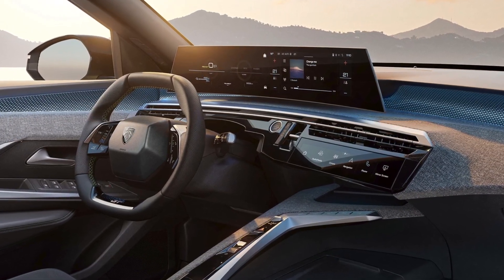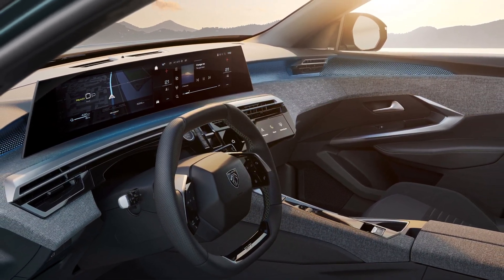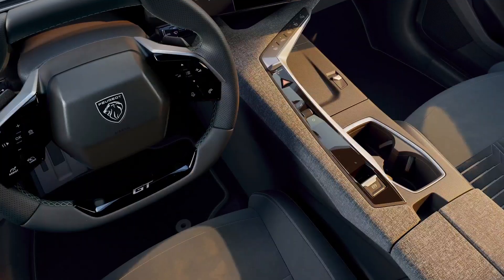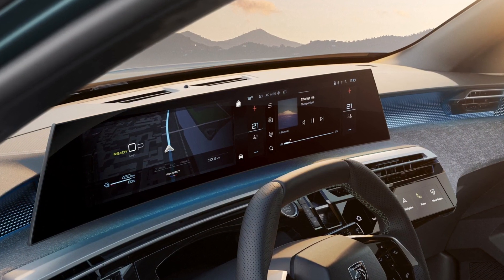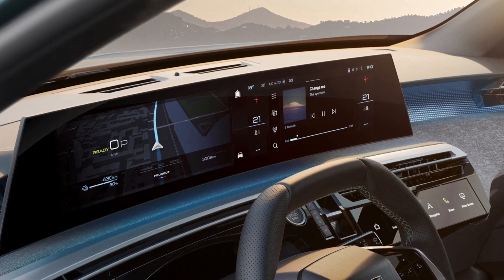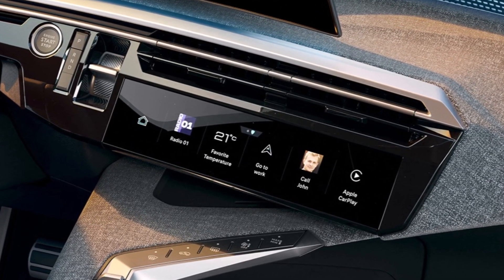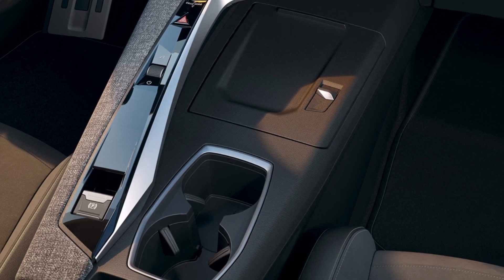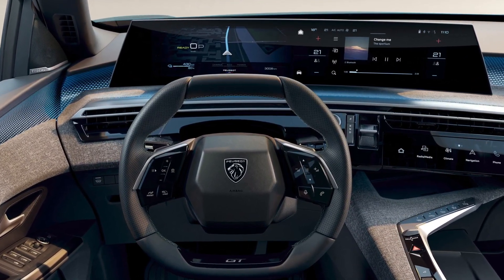All New 2024 PEUGEOT 3008 - INTERIOR revealed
Peugeot 3008 interior 2024 revealed! The 2024 Peugeot 3008 interior is called PEUGEOT panoramic i-COCKPIT, and features an impressive 21-inch high-definition curved panoramic screen floating above the dashboard, a new compact steering wheel, and i-Toggles.

The 21-inch panoramic screen incorporates a digital instrument cluster and the multimedia touchscreen, and is positioned for optimum ergonomics, being slightly curved towards the driver.

The central part of the dashboard houses the i-Toggles, which are touch-sensitive buttons that can be programmed to provide rapid access to 10 of the user's favourite functions.

The controls located on the new compact steering wheel are now "touch clicking" for optimum user ergonomics.